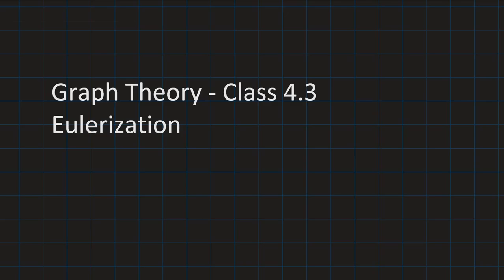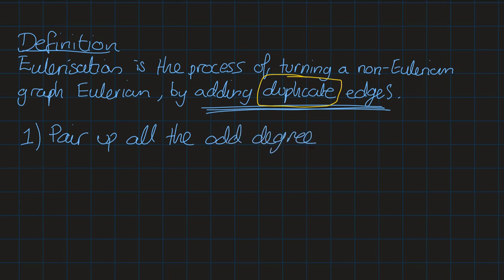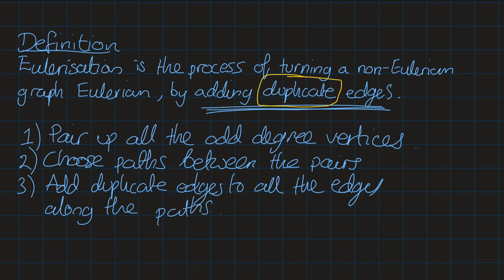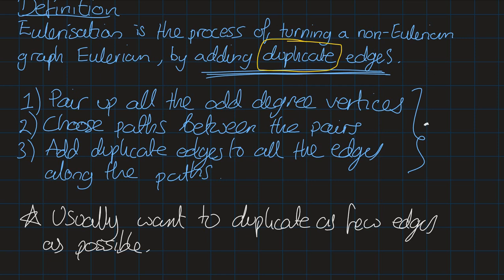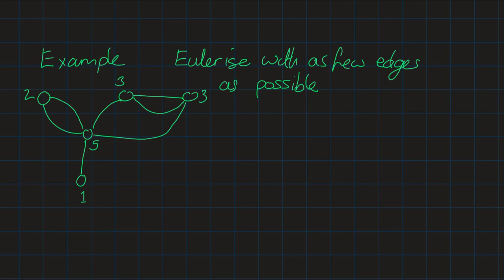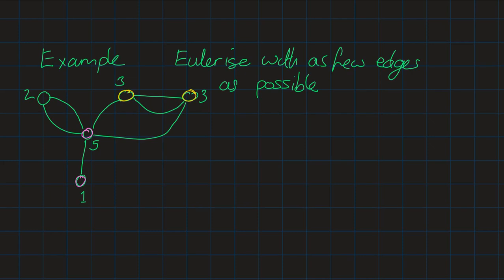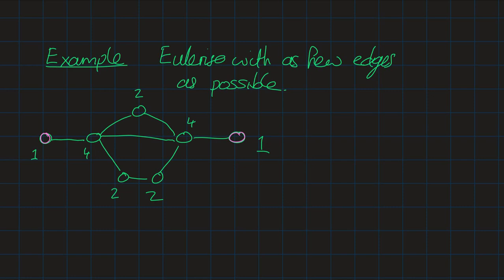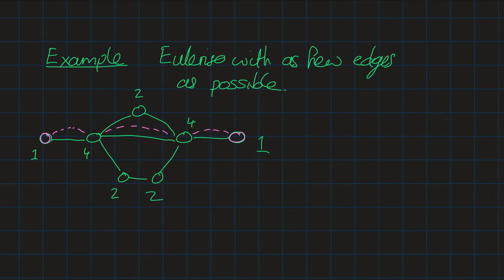Graph Theory 4.3 - Eulerization